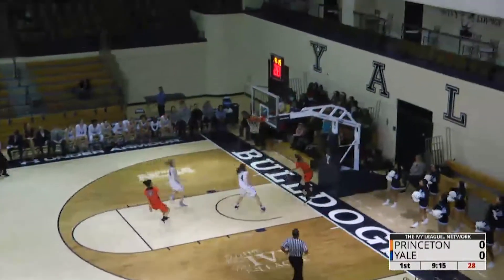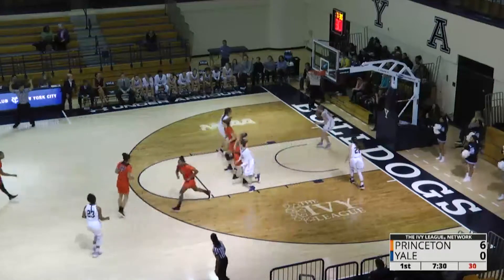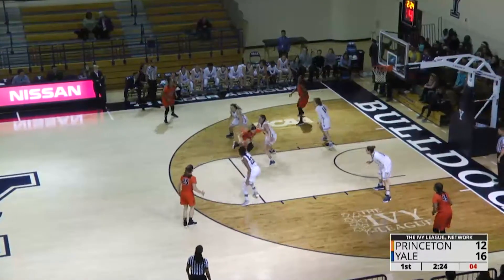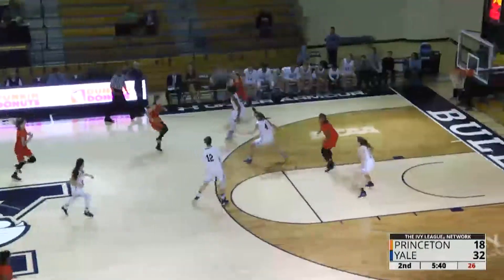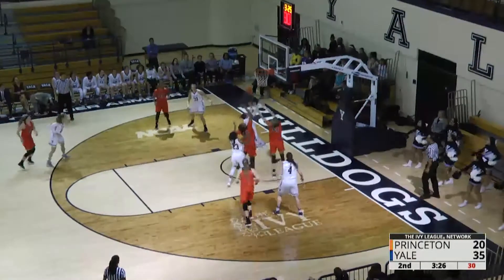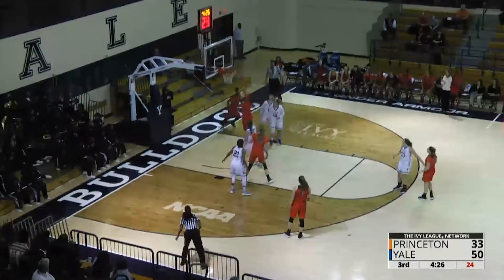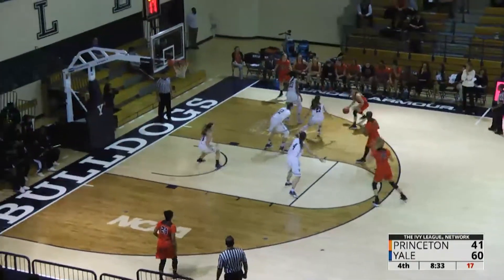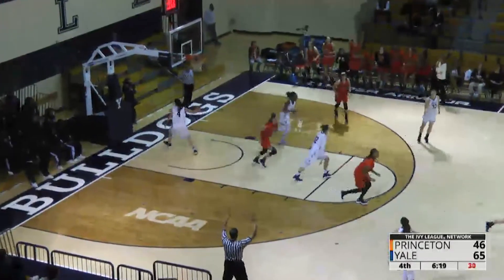Highlights: Women's Basketball at Yale - 2/2/18